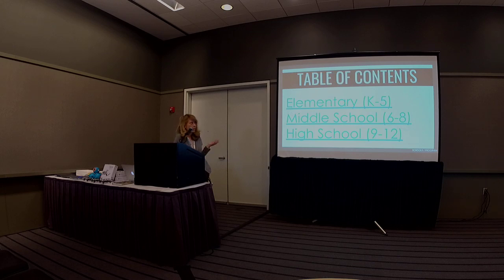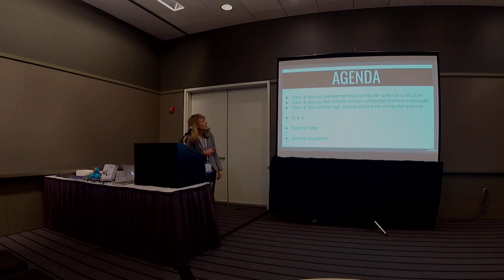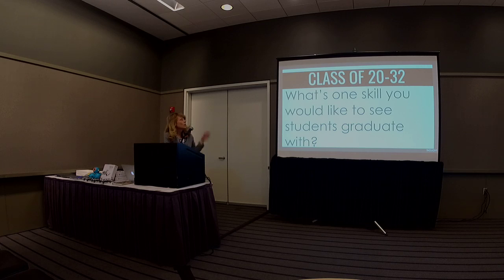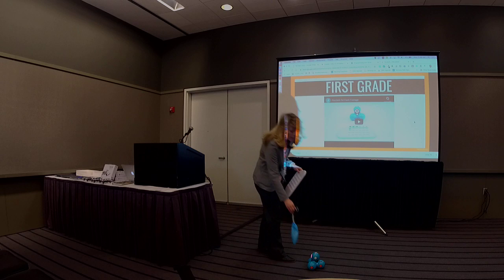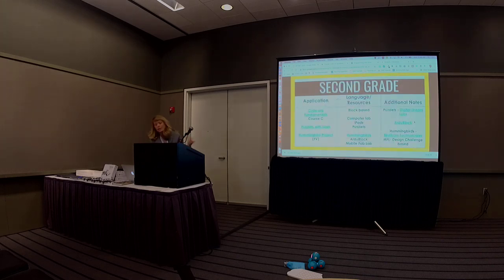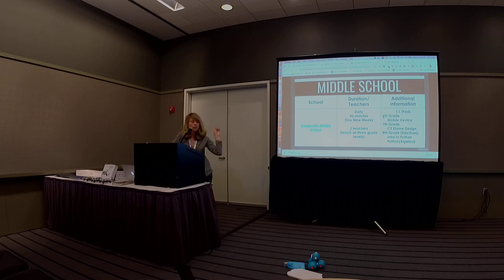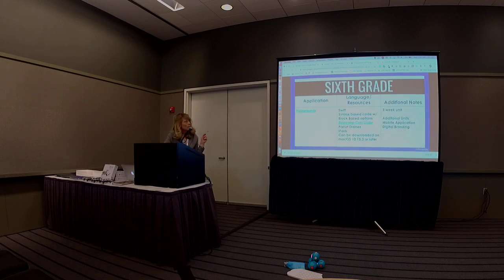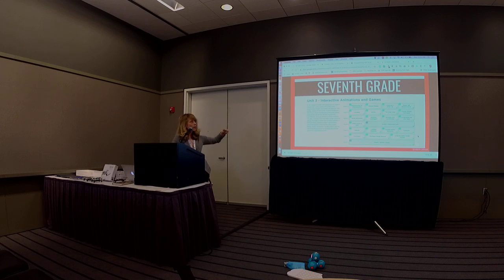B329 Puzzlets to Python K12 CS Curriculum